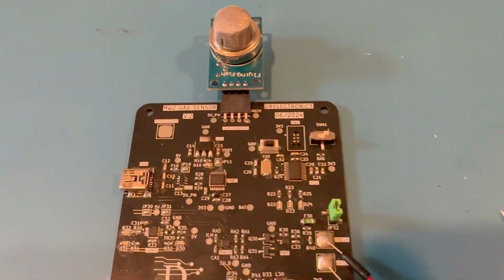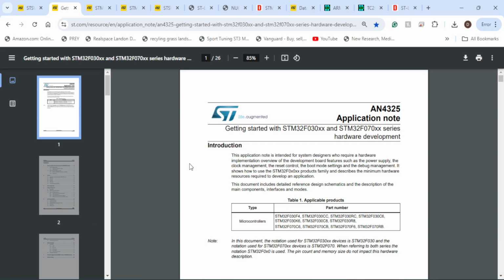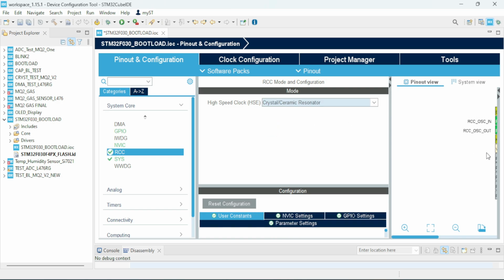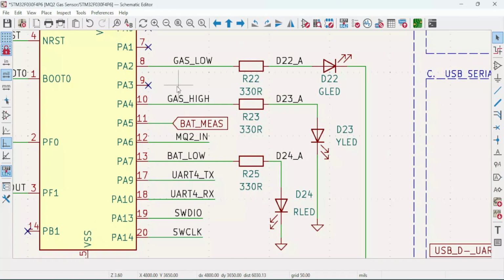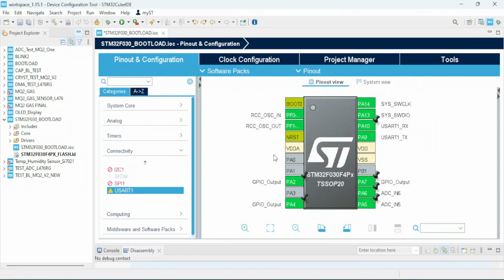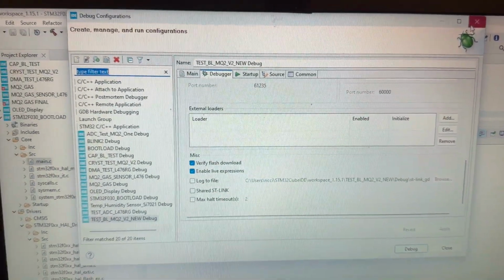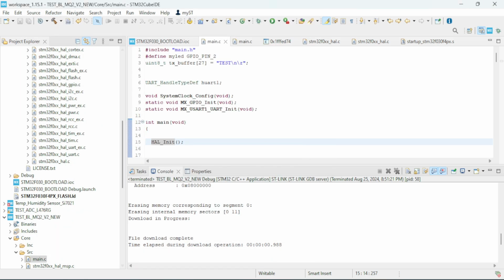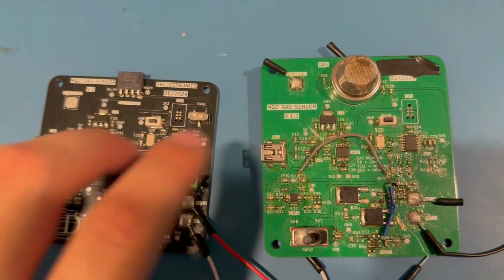Programming Custom STM32s - Flashing & IOC Guide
In this video, I discuss the process of flashing and programming custom STM32 boards to help bring your projects to life.

This video covers the hardware requirements, the tools needed for bootloading, and setting up the STM32Cube IDE.

Any feedback or future video topics for the channel would be greatly appreciated!

Time Codes:
0:00 Intro
0:12 Pinout/Hardware Requirements
2:35 Useful ST Resources
4:35 Setting Up A New Project
5:22 IOC Setup
5:34 System Core (RCC, SWD)
6:47 ADC (DMA)
8:14 Timer Channel/GPIO
9:56 UART
10:46 Clock Configuration/Labeling Pins
12:02 Code Generation Cleanup/Test Code
13:57 Flashing Via ST LINK V2
16:01 UART Terminal Output/Flash Memory Issue
20:01 V2 Vs. V1 Of Gas Sensor Comparison
22:23 Outro